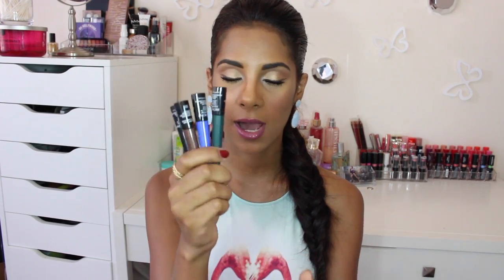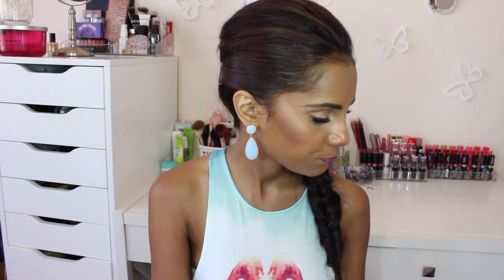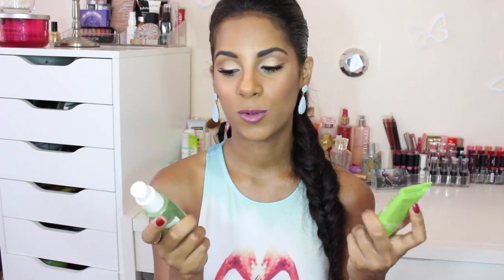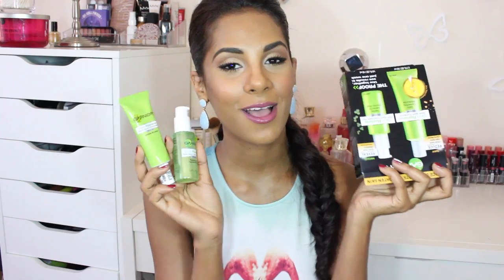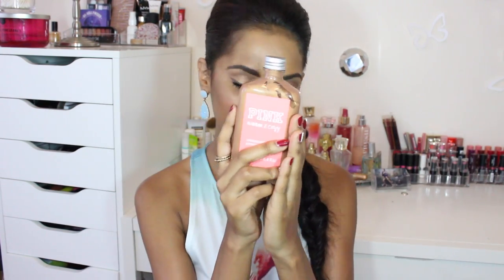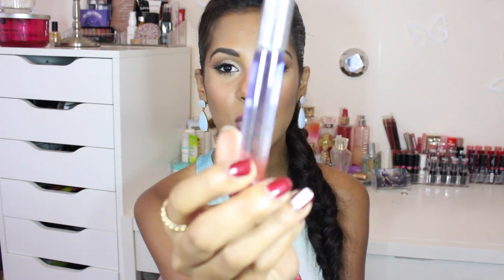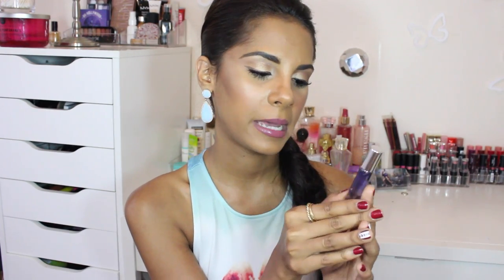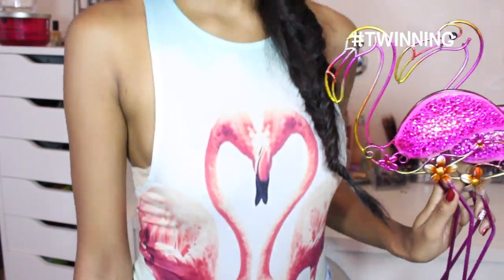June Favorites 2014: Makeup, Skin Care, Flamingos + Bloopers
HELLO July, here are a few of my favorite things this month, hope you guys enjoyed!

Products Mentioned:
Revlon Colorstay Skinny Liquid Eyeliner
-Electric Blue
-Green Spark
-Mahogany Flame
-Black Out
-Gina
-Jessie
-Janelle
Nail Polish
O.P.I - Color To Diner For
b.s.n - Pink Glaze
NK - Amarillo
Neutrogena Toner - Clear Pore Oil Eliminating Astringent
Garnier Day & Night Treatment
Skin Renew Dark Spot Corrector
Skin Renew Overnight Peel
Marc Anthony Beach Spray
L'Oreal Sleek It Iron Straight HeatSpray
Victoria Secret - Enless Sunset Body Wash
Victoria Secret - Warm & Cozy Luminous Body Bronzer
Target Planner/Agenda
Zara Roll On Miami Perfume

TV Shows
Teen Wolf
Young & Hungry

Movies
Think Like a Man Too

Music
Maroon 5 - Maps
Jennifer Lopez ft Pitbull - Booty

Love,
       Nathalie :)